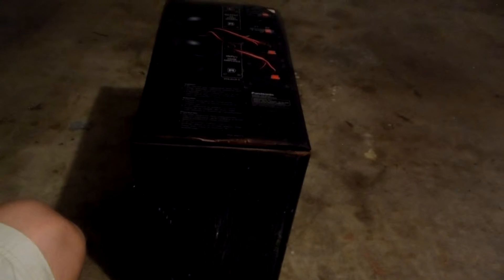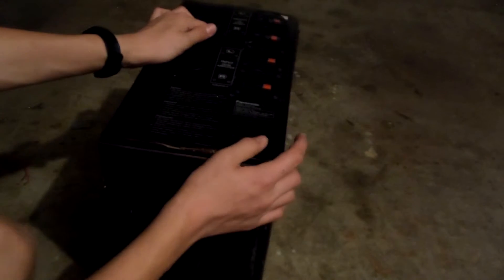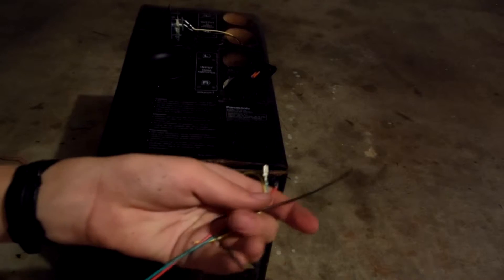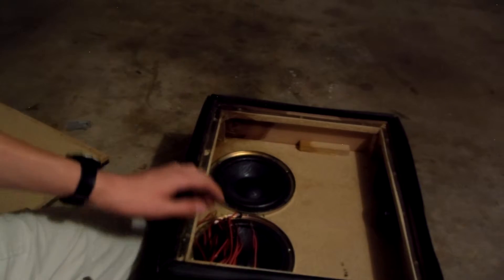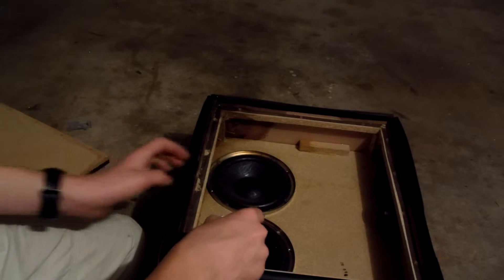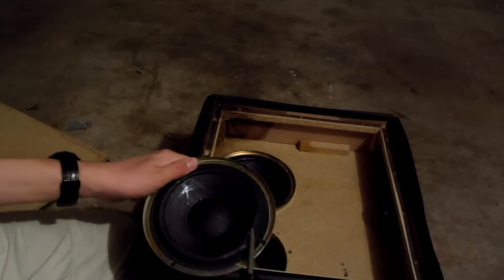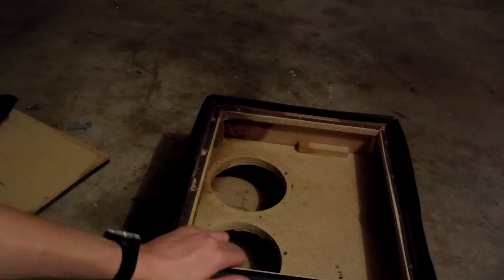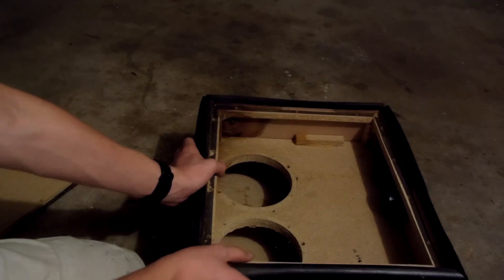Scrapping: A Speaker Input and Output System!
In this episode, we will look at an interesting piece of hardware that came with those speakers from the previous video.